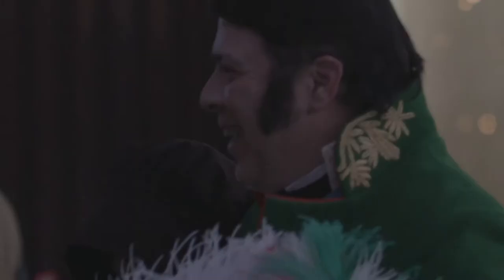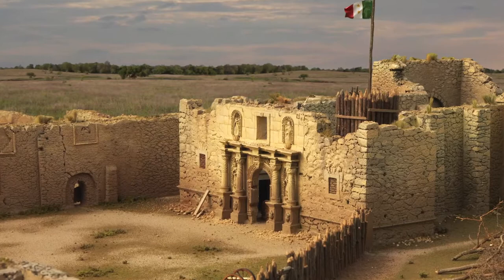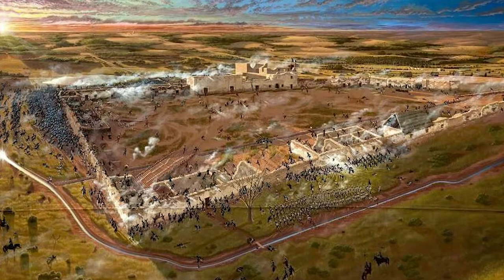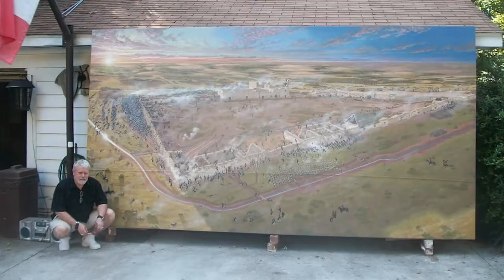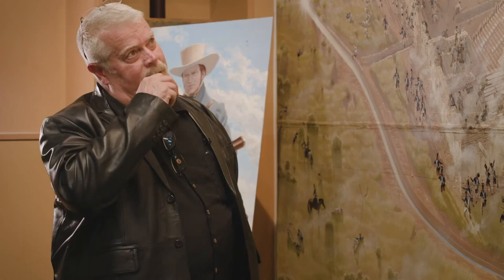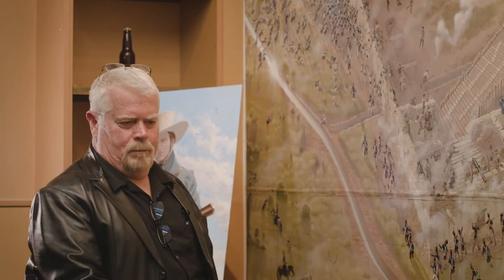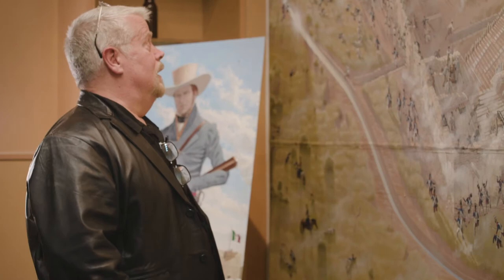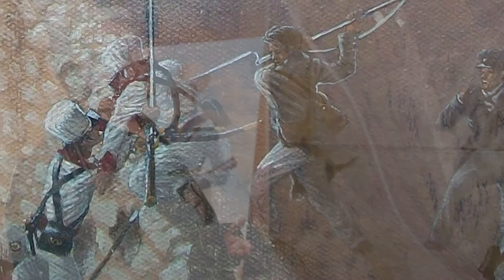Mark Lemon EP1 - Large Format Painting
With leadership from Douglass McDonald, CEO of The Alamo Trust, ProductionFor and Native Sun Productions are launching a series about Texas independence and the Alamo called Alamo High Holy Days.  We speak with relevant stakeholders about vibrant Texas history surrounding our independence, and the people and events that carved out our place in these United States.

In this episode, we speak with artist and historian Mark Lemon about the large format painting he created focusing on the battle of the Alamo, focusing on the challenges the scale presented in the creation of this work.